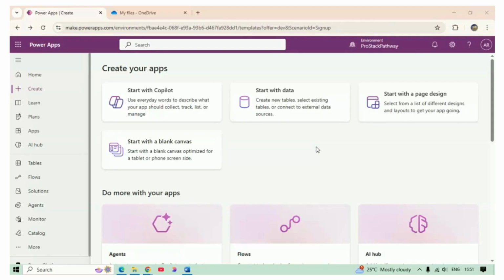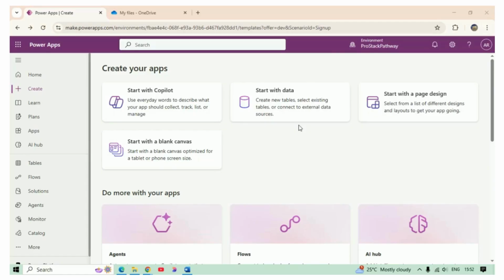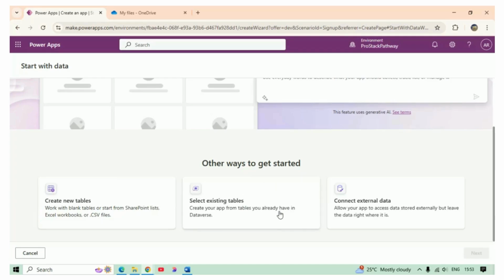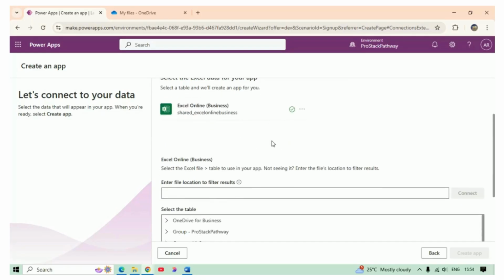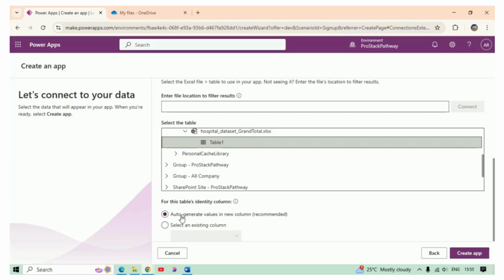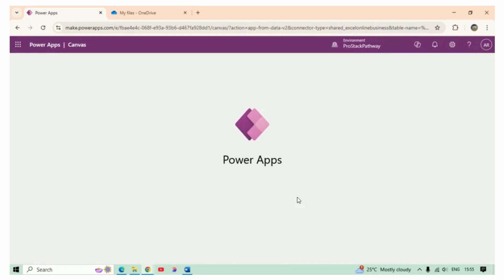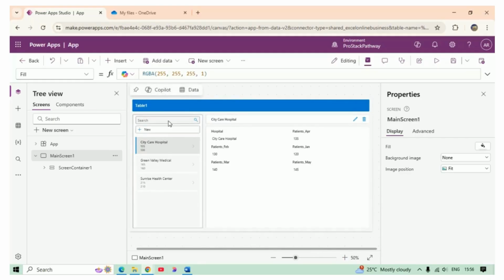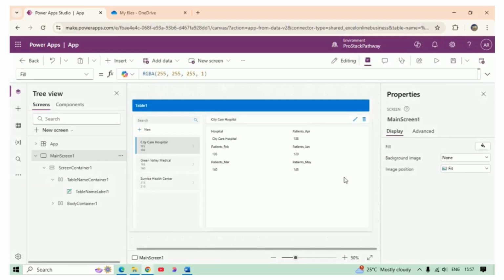Creating a Canvas App with Excel as Data Source 📊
In this video, I walk you through the process of creating a Canvas app in Power Apps, starting with data from an Excel file stored on OneDrive. I demonstrate how to connect to external data sources and select the appropriate table for our app. You'll see how to use either auto-generated IDs or existing unique IDs for the rows in your data. I encourage you to follow along and explore the responsive design features that Power Apps offers. Don't forget to experiment with the app's design and functionality as you create your own version!